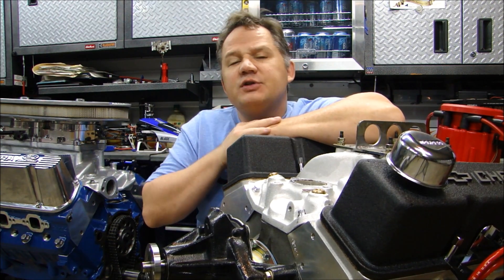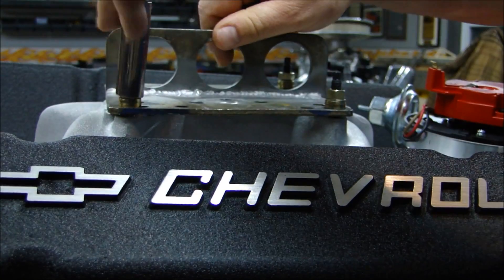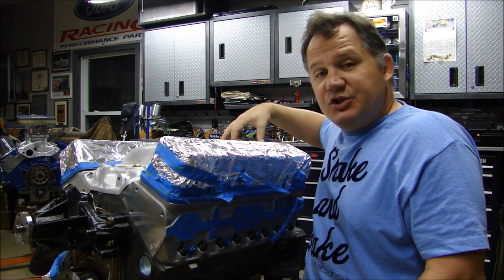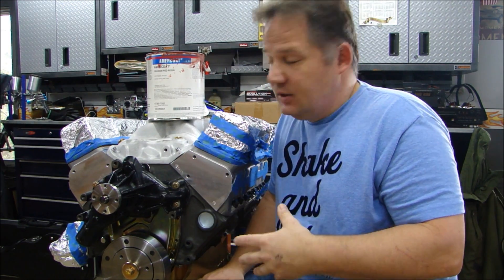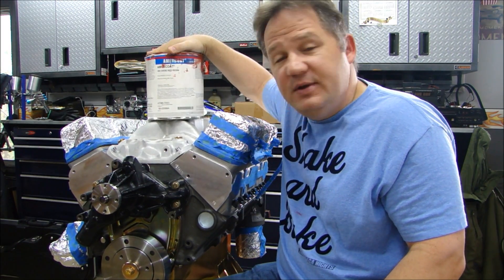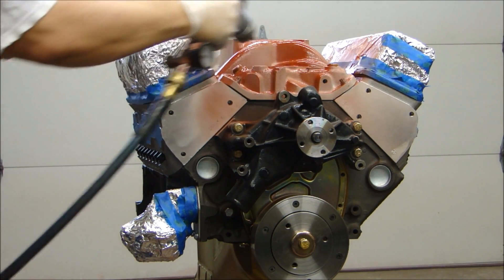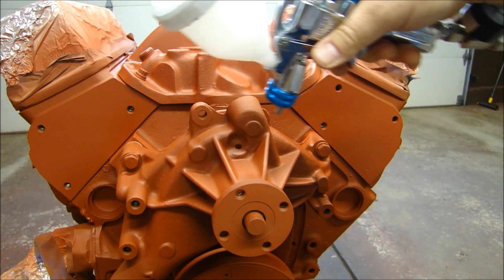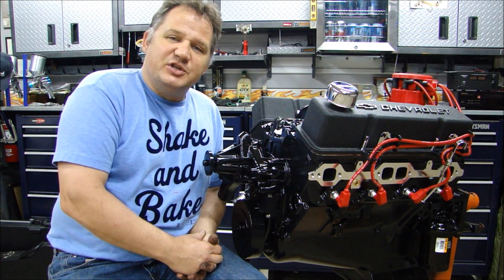Engine Building Part 11 - Engine Painting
A guide to painting your engine and engine paint